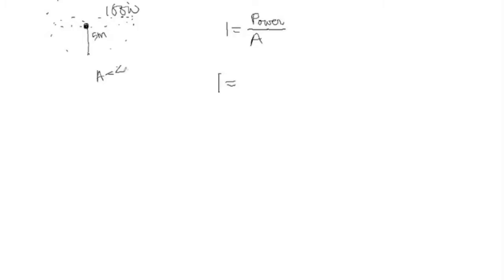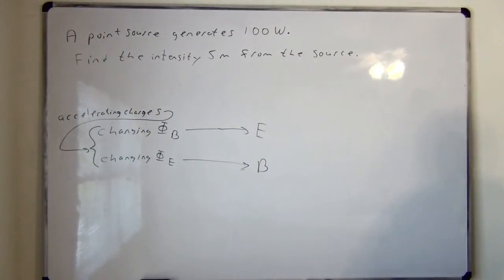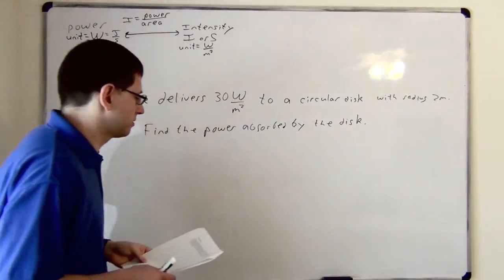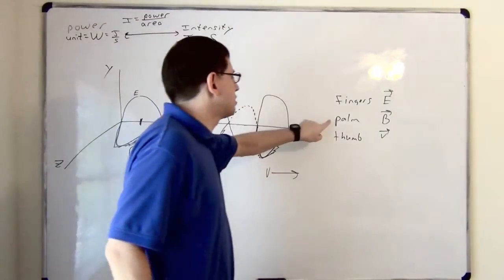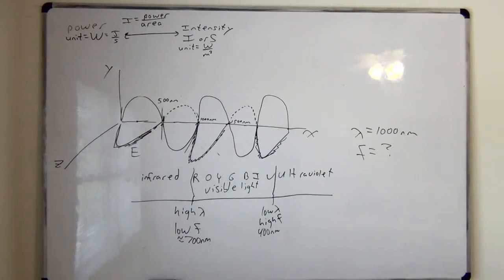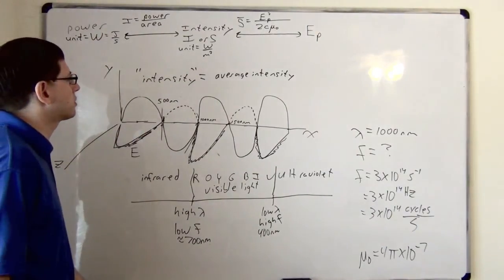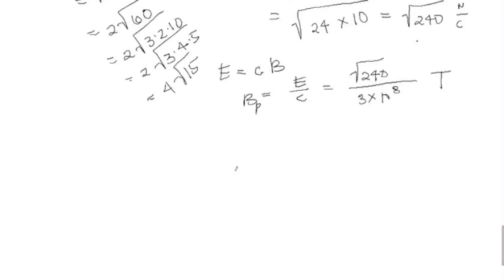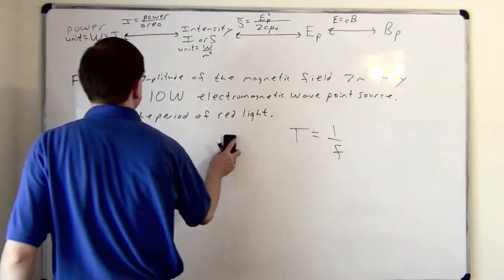Electromagnetic waves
Electromagnetic waves. Intensity. The right-hand-rule for determining the direction of propagation. Amplitude, wavelength, and frequency. Peak electric and magnetic field strengths

0:00:00 Intensity
0:28:20 Electromagnetic waves
0:37:00 Right hand rule for determine the direction of propagation
0:41:40 The amplitude, wavelength, and frequency
0:59:50 Peak electric and magnetic field magnitudes